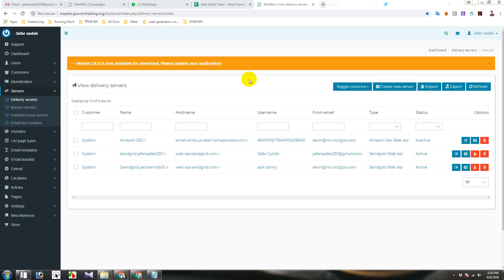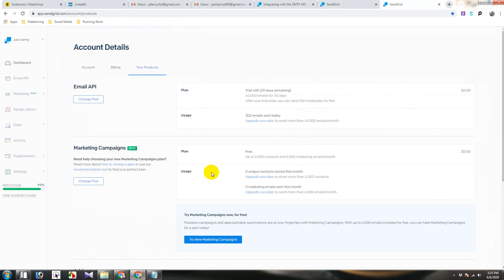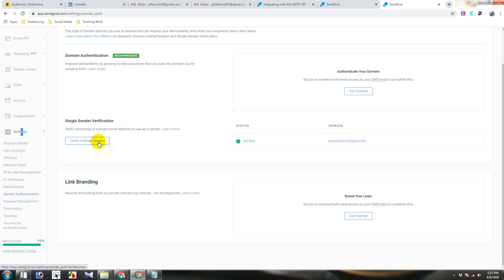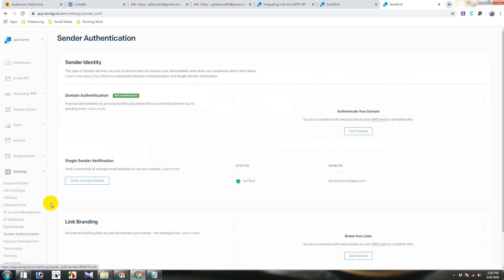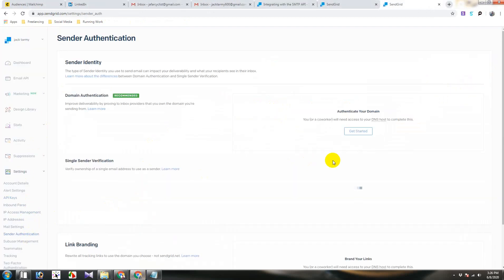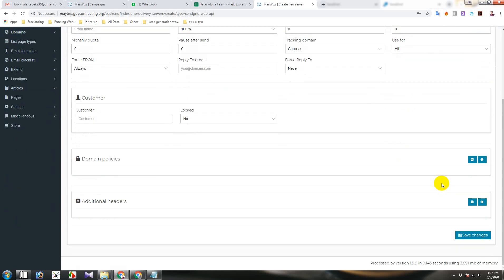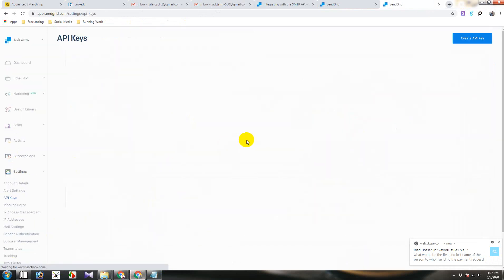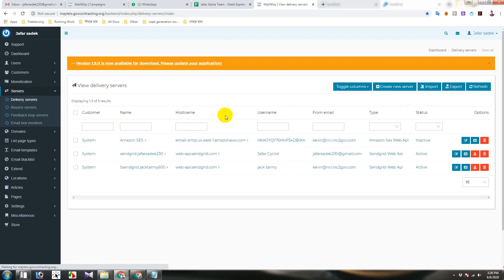How to connect Sendgrid SMTP with Mailwizz